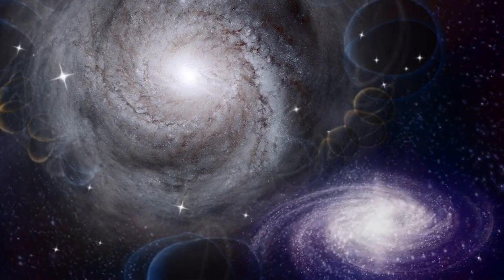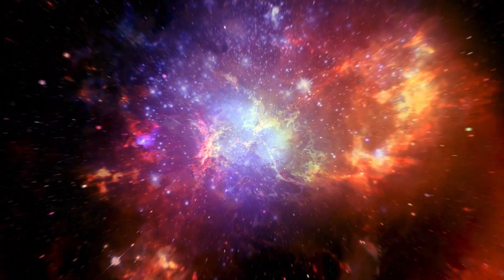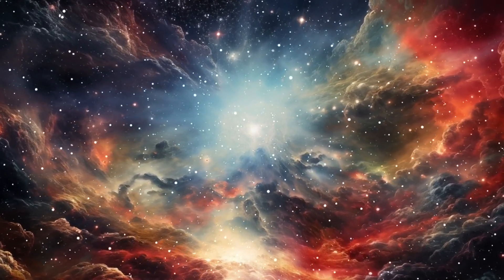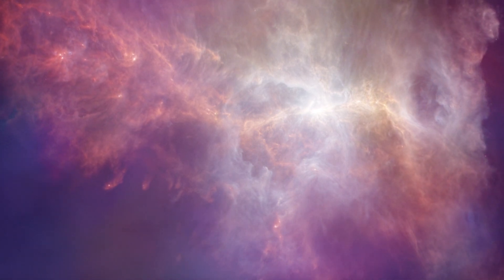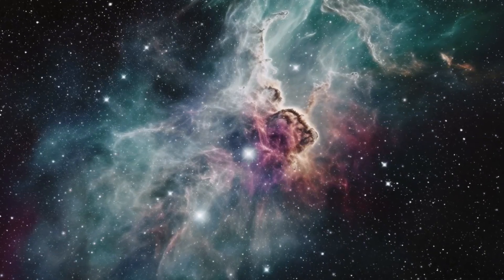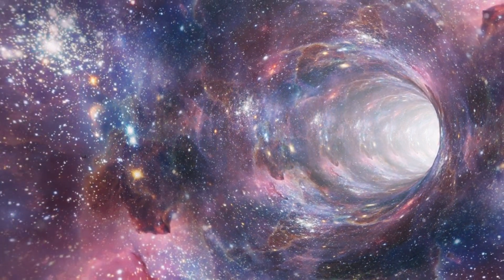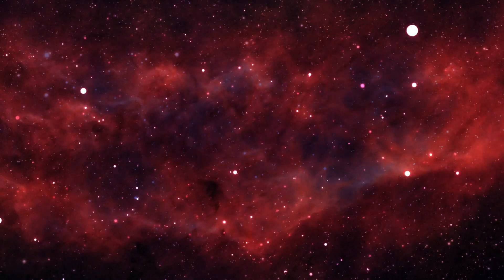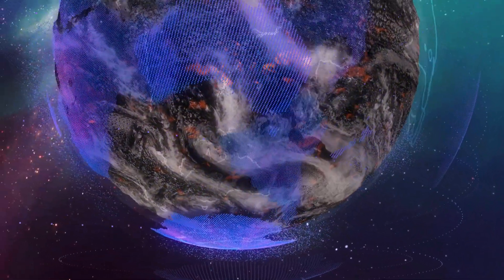The Most Terrifying Event in the Universe: Galactic Collisions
"The Most Terrifying Event in the Universe: Galactic Collisions" is an awe-inspiring exploration of the cataclysmic encounters between galaxies. In this captivating video, we delve into the mind-boggling phenomenon of galactic collisions, where massive celestial bodies clash and merge, shaping the destiny of the cosmos. Join us on a thrilling journey through space as we uncover the immense power and breathtaking beauty of these cosmic clashes.